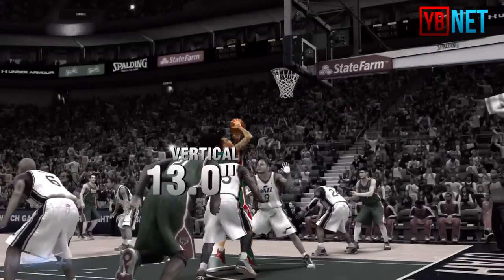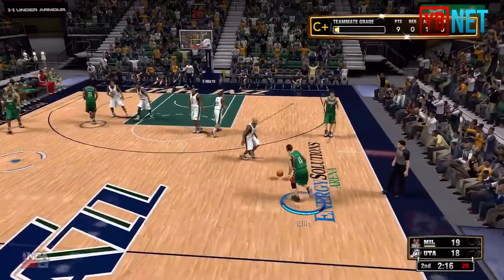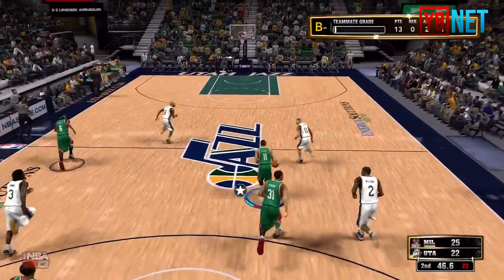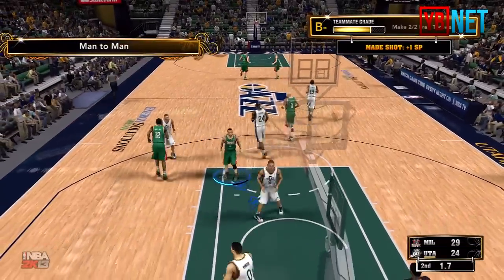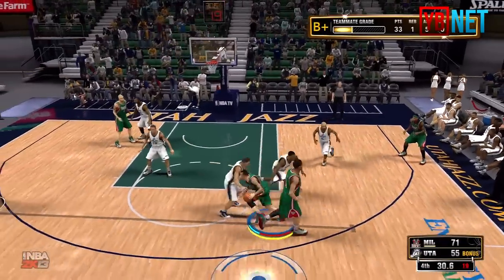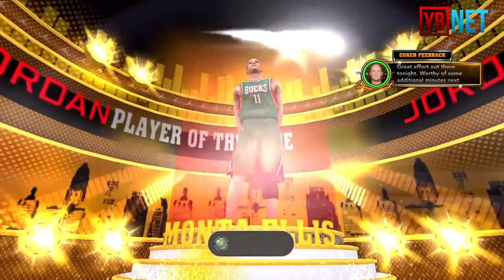NBA 2K13: CAL - Monta Ellis - Episode 5